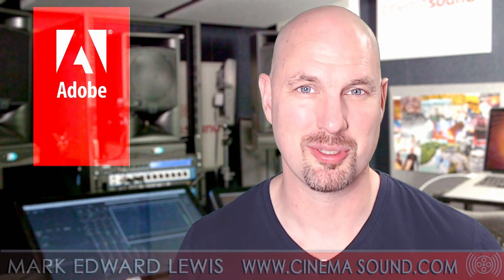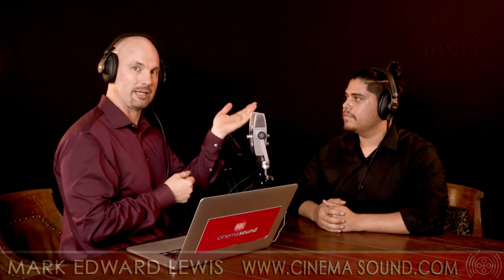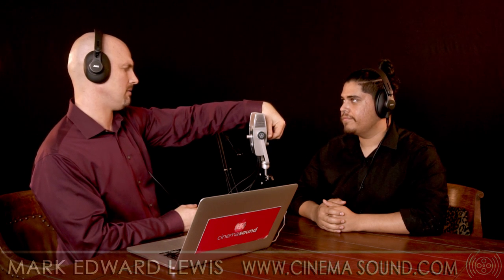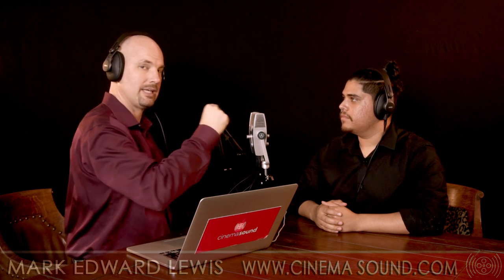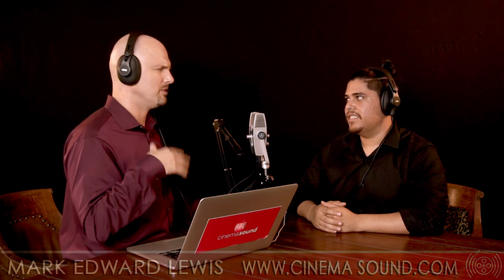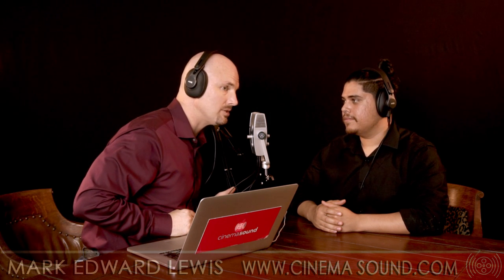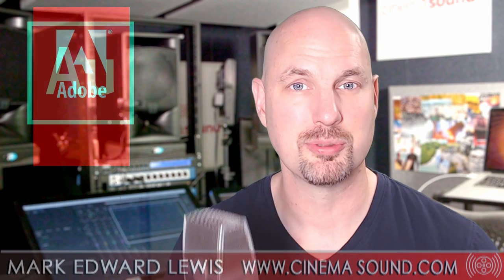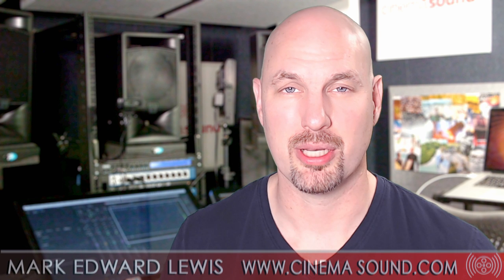AKG Lyra Podcast Mic Polar Patterns Revealed!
In this video, Cinema Sound main presenter, Mark Edward Lewis, shows us how the AKG Lyra Podcast Mic Polar Patterns sound and reveals them on camera. Listen to how the Lyra works and which polar patterns you should be using.

To find out more about podcast microphones and best use, go